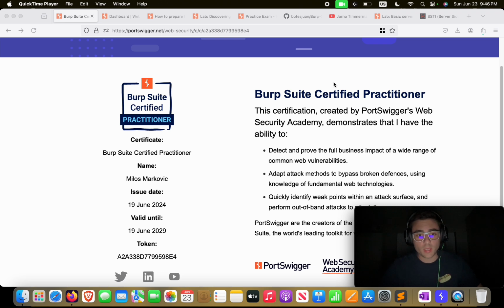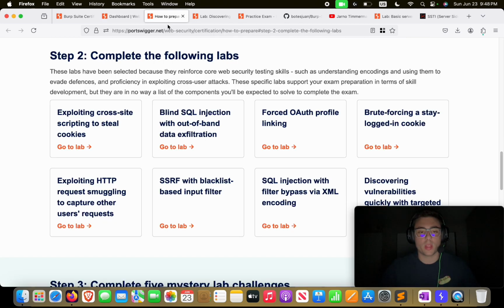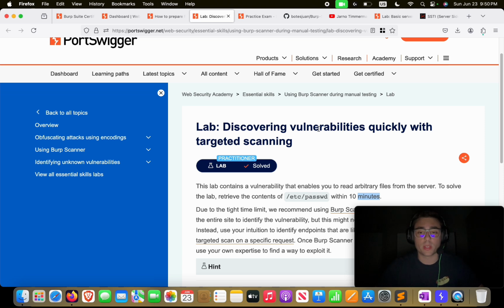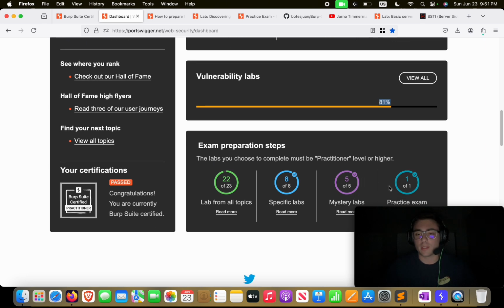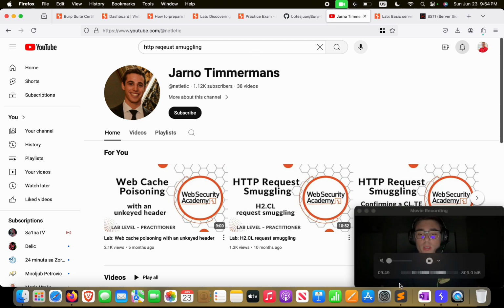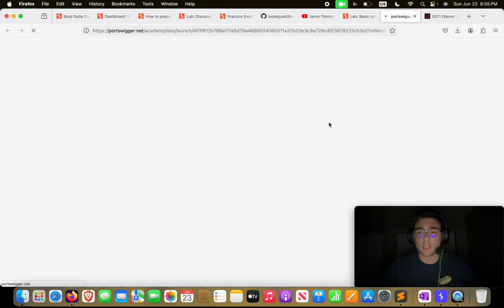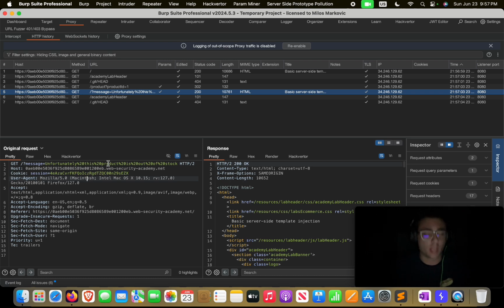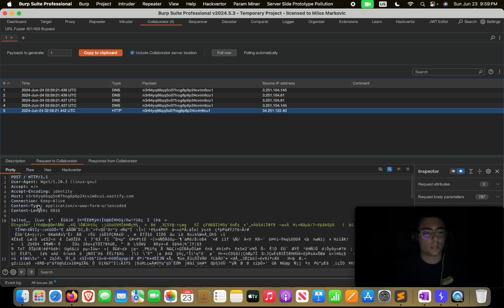Burp Suite Certified Practitioner Exam Review 2024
In this video, I provide an in-depth review of the BSCP Exam, along with valuable tips and strategies to help you prepare and succeed.